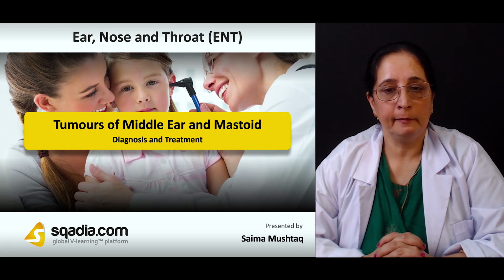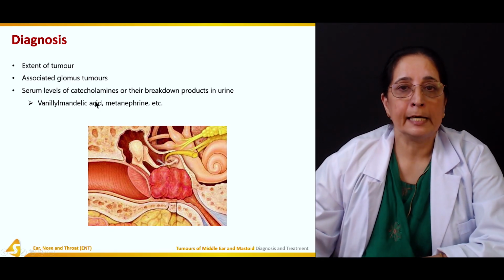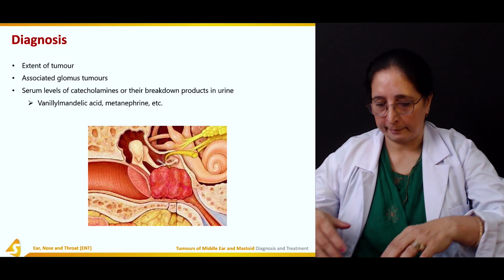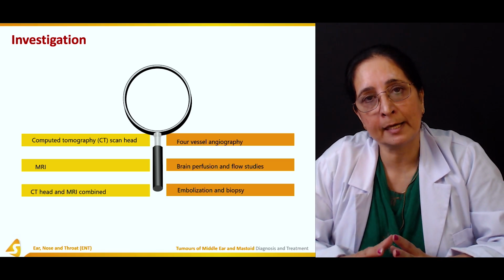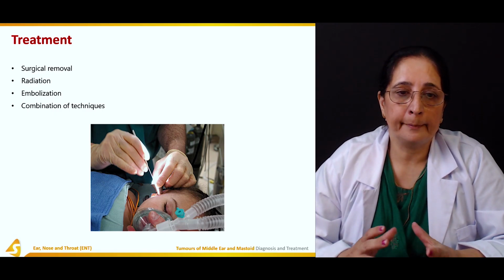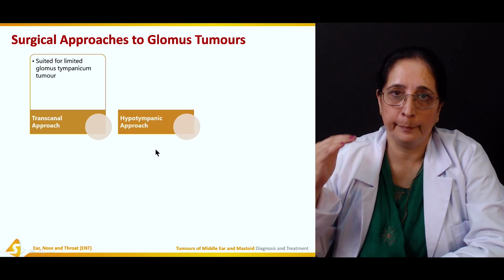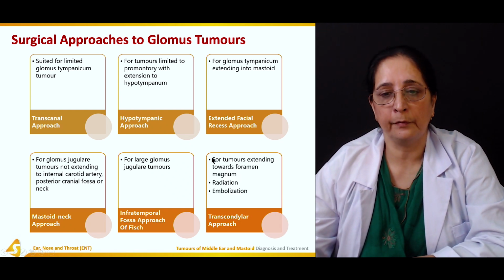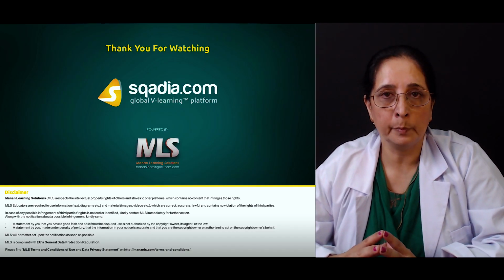Tumours of Middle Ear and Mastoid | Diagnosis And Treatment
An educational video on the tumors of the middle ear and mastoid. Our medical specialist, Dr Saima Mushtaq has provided an elucidation of the glomus tumor and its clinical features. Furthermore, diagnosis and treatment have been elaborated. In addition to this, middle ear and mastoid carcinomas have been highlighted. That’s not all! Sarcomas and secondary tumors have also been comprehensively explained.

▬ 📃 Glomus Tumour
The prime focus of this lecture is Tumors of Middle Ear and Mastoid. In section one, the educator elaborates on the Glomus Tumour. The Classification of Glomus Tumour is brought to light followed by an overview of Glomus Tumour. Furthermore, the Aetiology and Pathology are discussed. The educator then discusses Glomus Jugulare, Glomus Tympanicum, and the Spread of the Glomus Tumour.

▬ 📜 Clinical Features of Glomus Tumour
Section two elaborates on the Clinical Features of Glomus Tumour. The educator gives information regarding the Clinical Features. To provide further insight, numerous clinical features are discussed in detail which include tumors present as Polyps, Cranial Nerve Palsies, and Audible Bruit. At the end of this section, the educator sheds light on the Rule of 10s.

Section three consists of information regarding the Diagnosis and Treatment of Glomus Tumour. The educator sheds light on the Diagnosis of Glomus Tumor and then discusses various techniques for the Investigation and Treatment of Glomus Tumour. At the end of this section, the Surgical Approaches to Glomus Tumours are highlighted.

▬ 📜 Middle Ear and Mastoid Carcinoma
Section four is about Middle Ear and Mastoid Carcinoma. The educator describes the Carcinoma of the Middle Ear and Mastoid after which the Aetiology, Pathology, and Spread of the Tumour are discussed. Moving forward, the Clinical Features of Middle Ear and Mastoid Carcinoma are highlighted followed by an elucidation of Diagnosis and Treatment.

▬ 📃 Sarcomas and Secondary Tumors
Section five is dedicated to the demonstration of Sarcomas and Secondary Tumors. Firstly, the educator reveals significant details about Sarcomas. Subsequently, Other Sarcomas are brought to light after which the topic of Secondary Tumours is addressed.